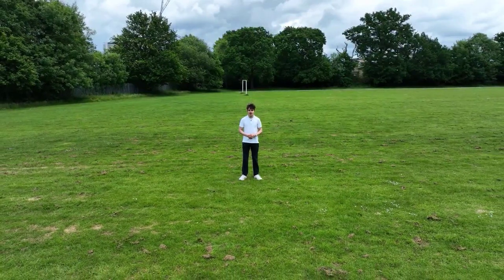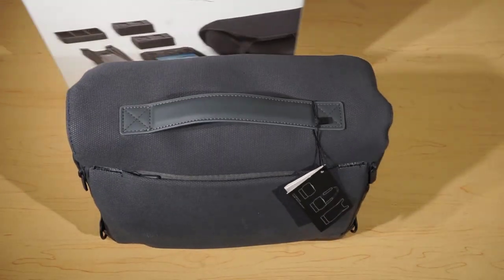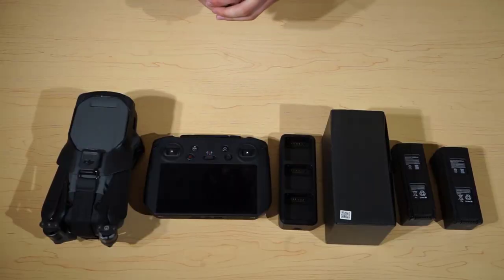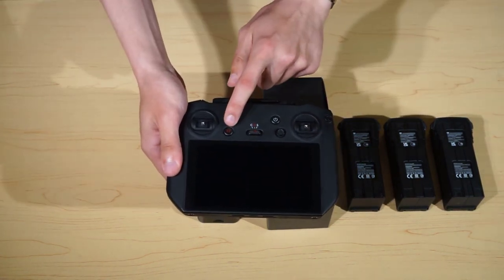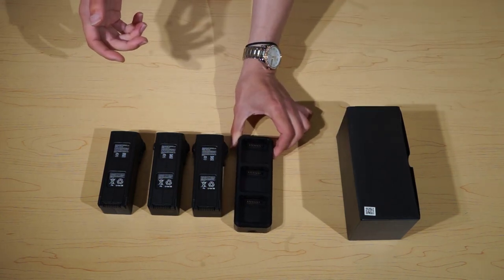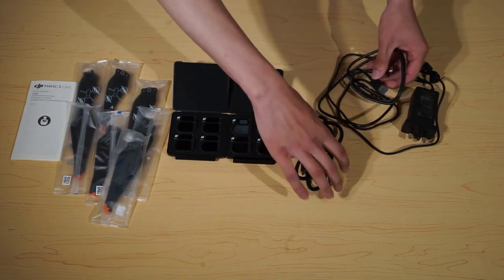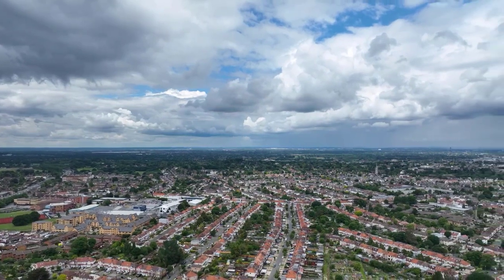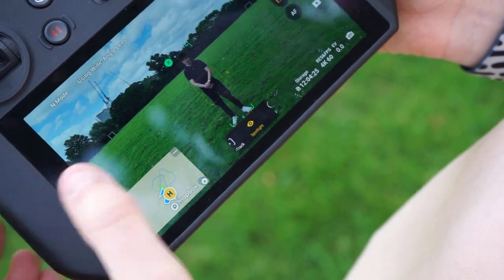So we tried the Mavic 3...